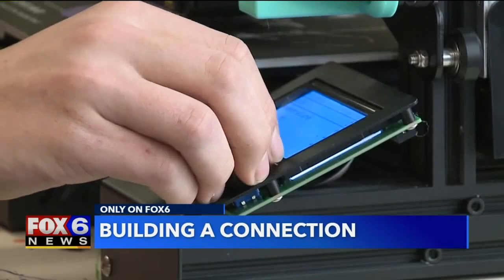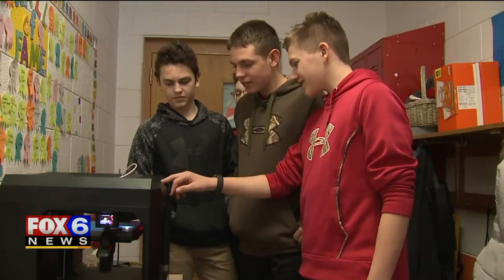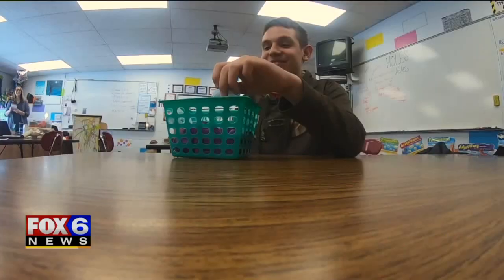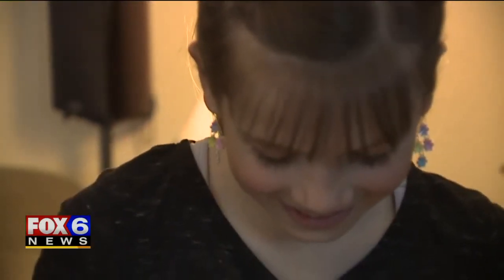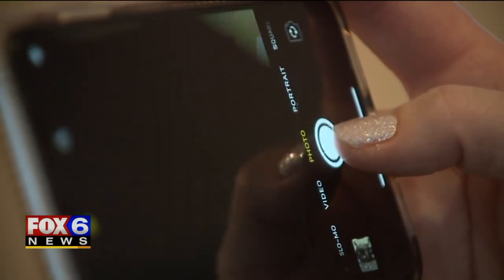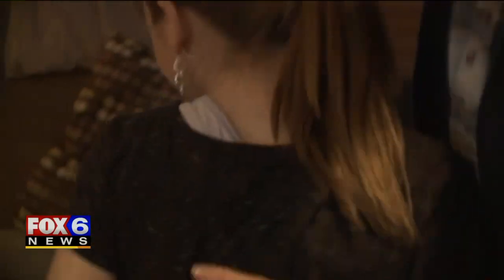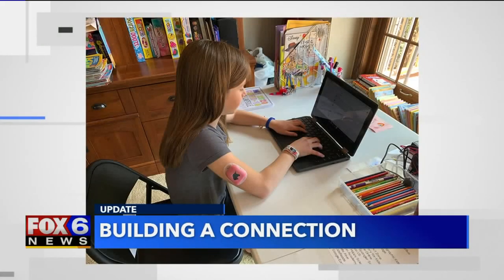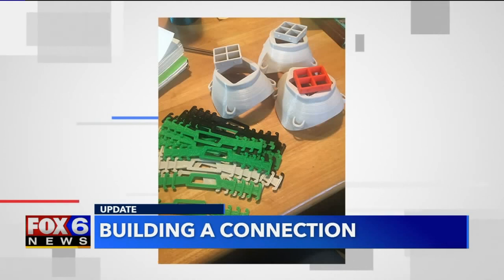Mayville 8th-graders used 3D printer to create insulin pump covers for Germantown 3rd-grader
We've heard a lot about people using 3D printers for good amid the coronavirus pandemic -- from masks, to face shields. A group of boys in Mayville put them to use well before the arrival of COVID-19 to help a little girl in need.